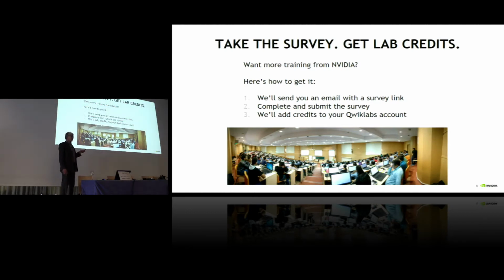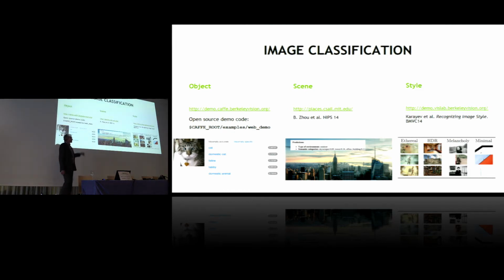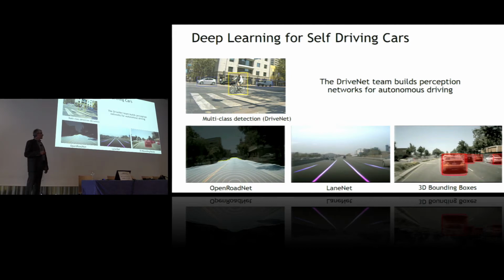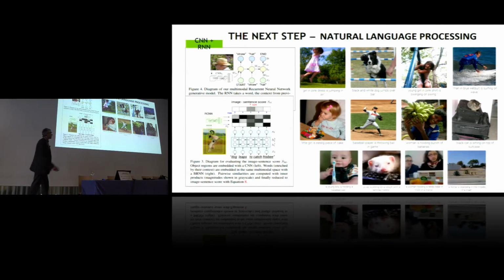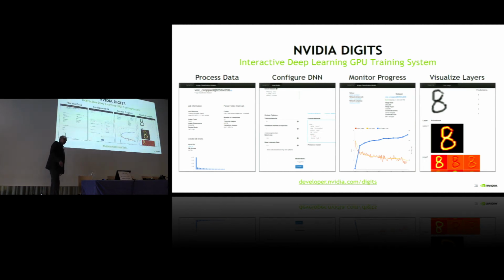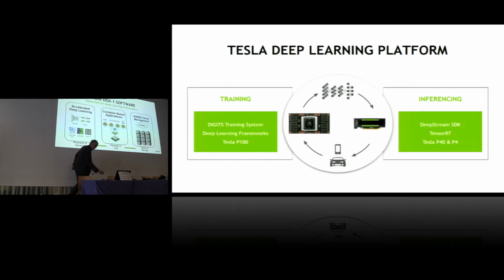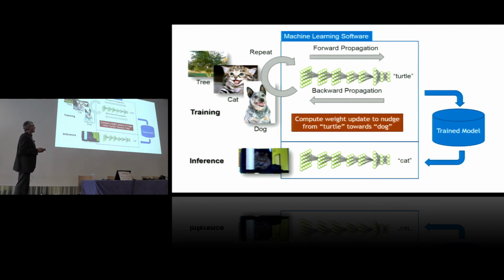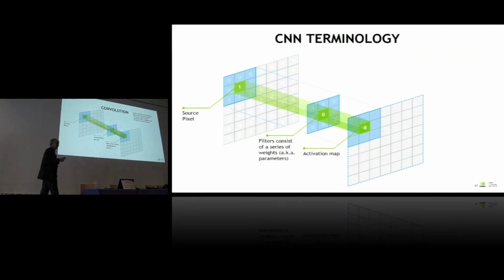Tutorial: Getting Started with Deep Learning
In this video from the Switzerland HPC Conference, Gunter Roeth from Nvidia presents: Tutorial: Getting Started with Deep Learning.

"Deep learning is giving machines near human levels of visual recognition capabilities and disrupting many applications by replacing hand-coded software with predictive models learned directly from data. This lab introduces the machine learning workflow and provides hands-on experience with using deep neural networks (DNN) to solve a real-world image classification problem. You will walk through the process of data preparation, model definition, model training and troubleshooting, validation testing and strategies for improving model performance. You’ll also see the benefits of GPU acceleration in the model training process. On completion of this lab you will have the knowledge to use NVIDIA DIGITS to train a DNN on your own image classification dataset."